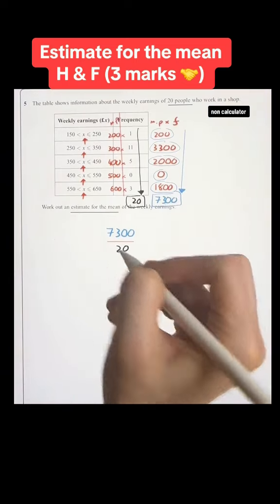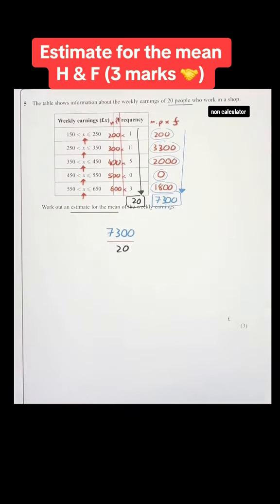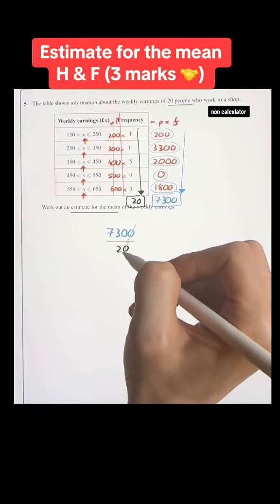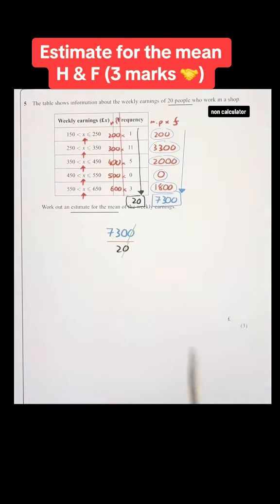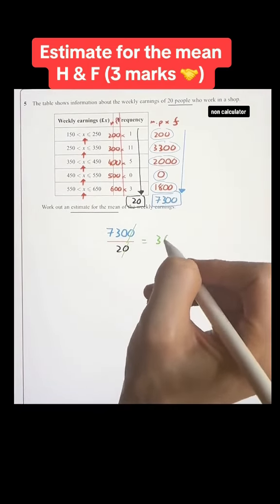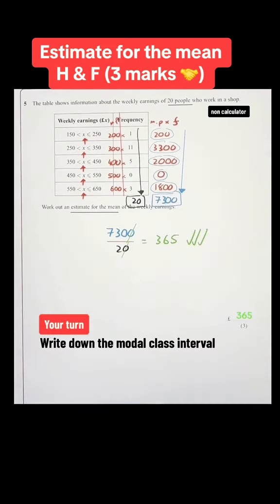masstik freegcsemathsteacher 730 365